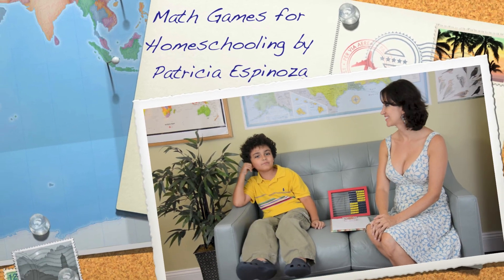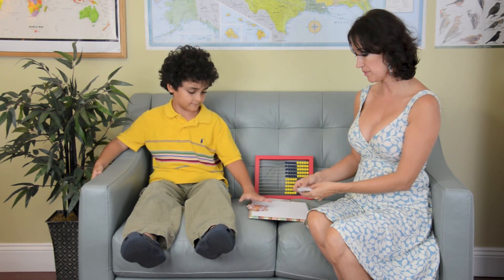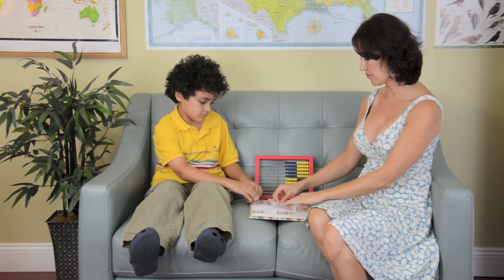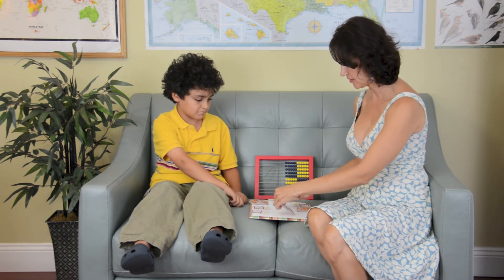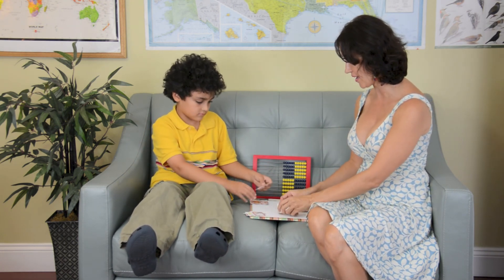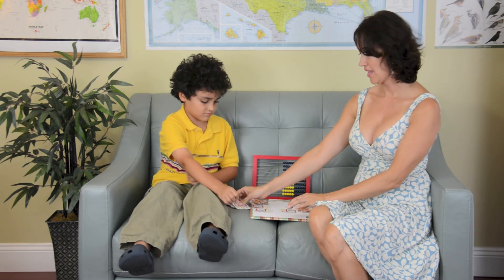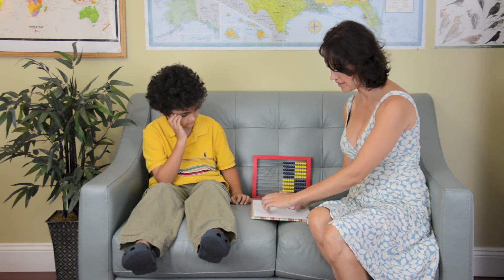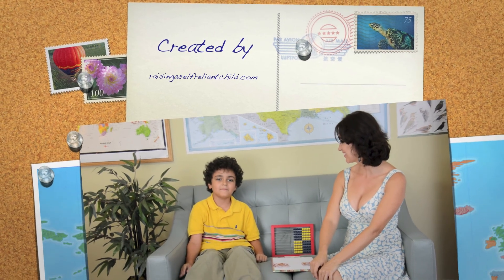Math Games for 1st Grade to 2nd Grade | Addition War Everyday Math Games 1-2 by Patricia Espinoza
Math Games for 1st grade and 2nd grade - Addition war allows kids to master basic addition of numbers up to 2 digits all while having much fun.    Explained by Patricia Espinoza and "Super Hero" for homeschooling co-op classes, PATH, in Miami Florida.

For more math games or information about Florida Homeschooling or Miami Homeschooling programs please visit my